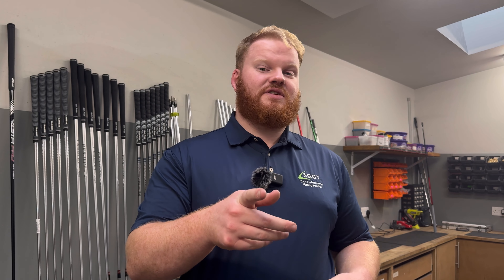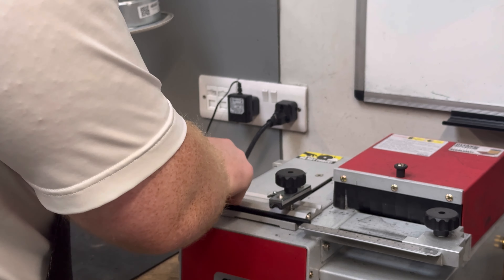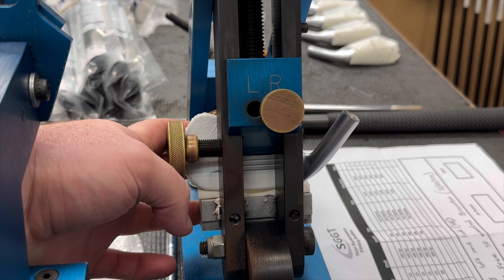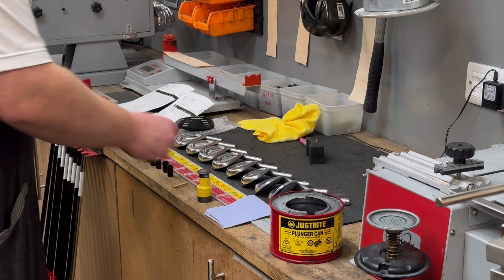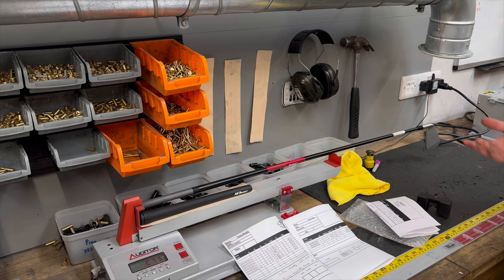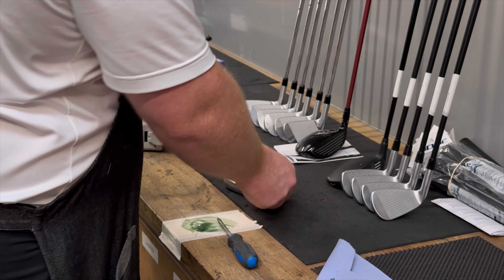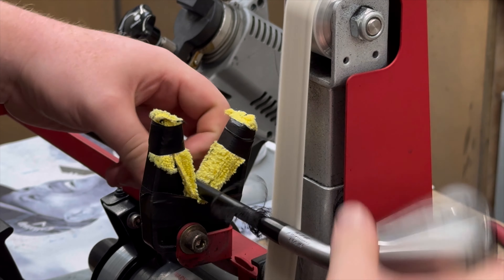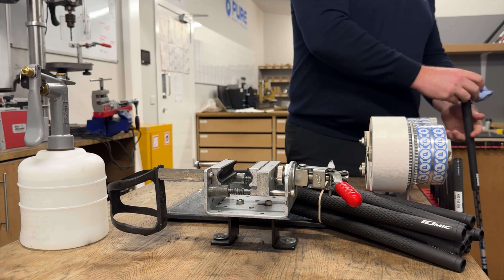PRO's DREAM Golf Club Build for Access Tour!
In this build video, we see LET access professional golfer Penny Brown's clubs getting built in SGGT's onsite workshop.

If you fancy getting fitted yourself, you can book your fitting